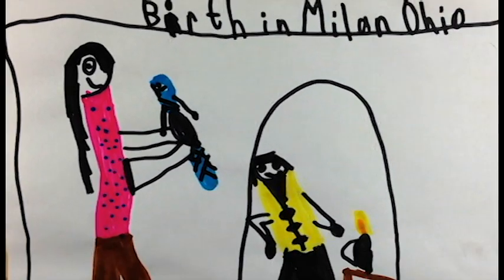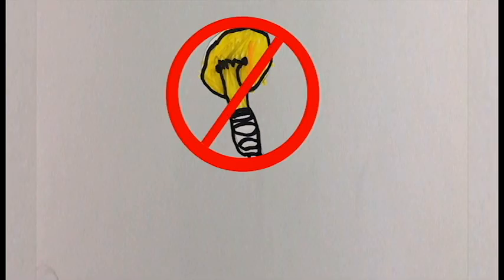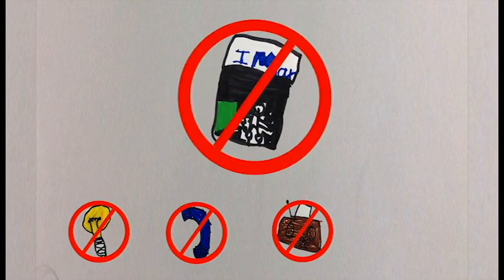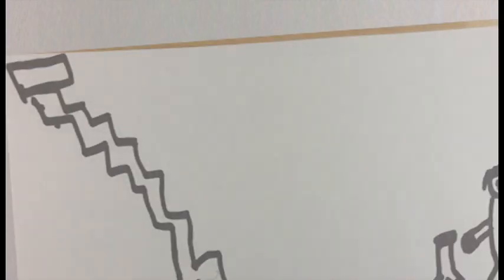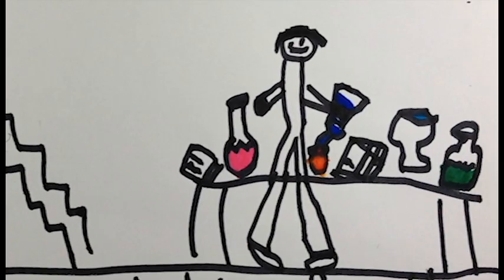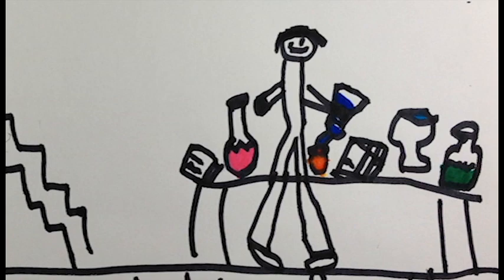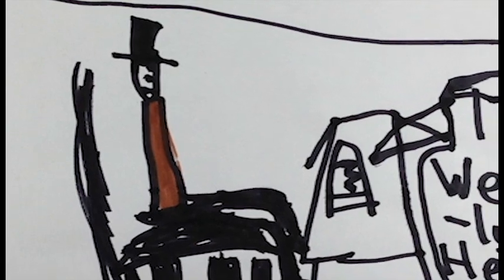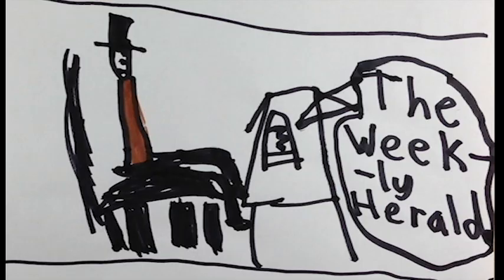Sequence 01_1